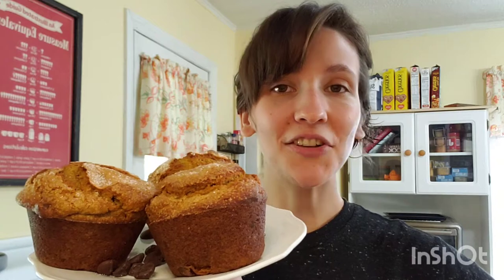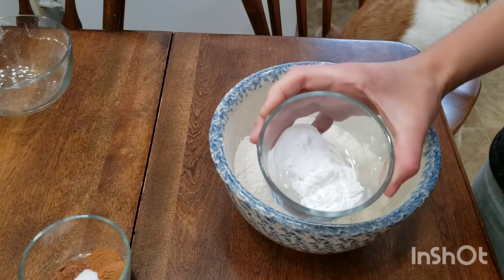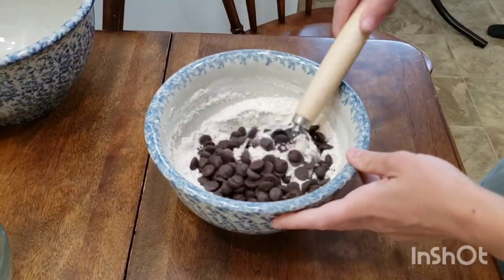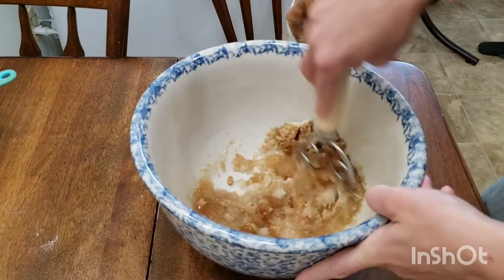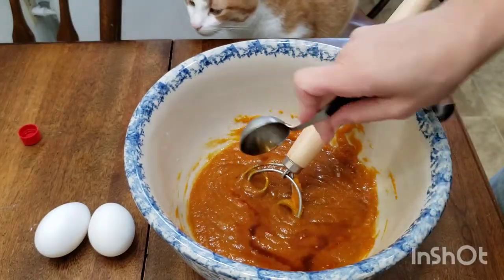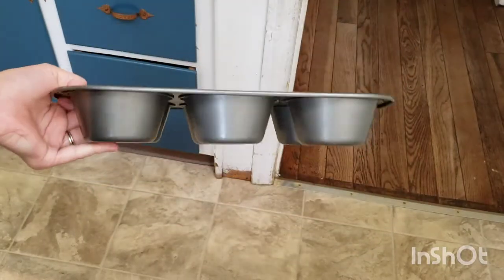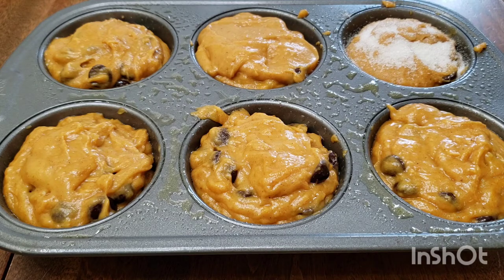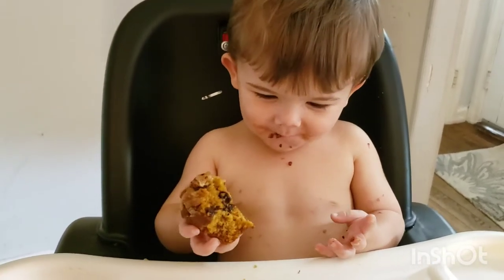Bakery Style Pumpkin Chocolate Muffins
This bakery style muffin will make all your pumpkin dreams come true! Extremely moist and loaded with chocolate you will want to make this one over and over again!

Cane Sugar

Dry Ingredients:
2 cups all purpose flour
2 tsp baking powder
1 tsp baking soda
3/4 tsp salt
1/4 tsp ginger
1 1/2 tsp ground cinnamon
1 tsp nutmeg
1 1/2 cups ghiradelli bittersweet chocolate chips (or milk chocolate)

Wet Ingredients:
3/4 cup white sugar
1/2 cup light brown sugar
3/4 canola oil
1 1/4 cup pumpkin puree
1 TBSP vanilla extract
2 lg eggs (room temperature)

In a medium size bowl whisk flour, baking powder, soda, salt, nutmeg, cinnamon and ginger. Add chocolate chips and distribute evenly throughout flour mixture.
In a large bowl, add sugars and oil. Mix until combined. Add pumpkin and whisk. Add vanilla and whisk again. Add eggs one at a time beating well after each addition.
Spray a 6 ct jumbo sized muffim pan. Preheat oven to 400.
Fill each muffin tin to the very brim and sprinkle generously with cane sugar.
Bake at 400 for 5 minutes. Reduce the heat to 375 and bake 15-20 minutes more. Depending on your oven you might have to bake a little more. Test with a toothpick.
Let cool for 10 minutes before you remove them from the pan. Enjoy! Store in a airtight container for up to 5 days.